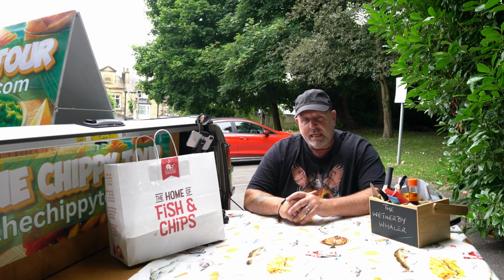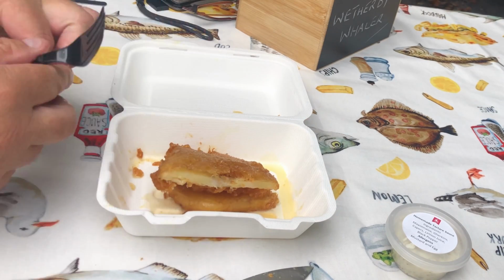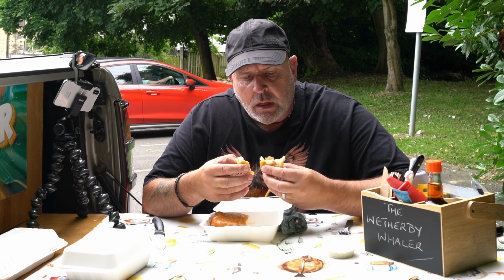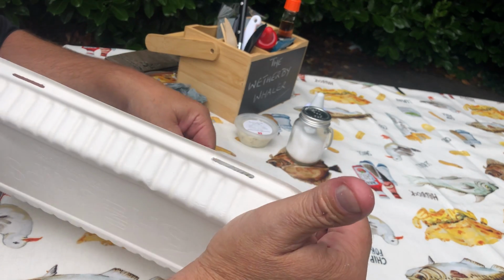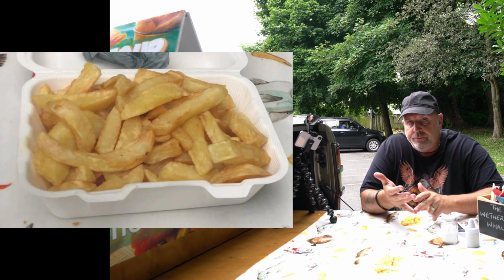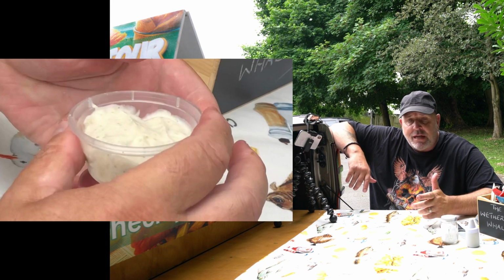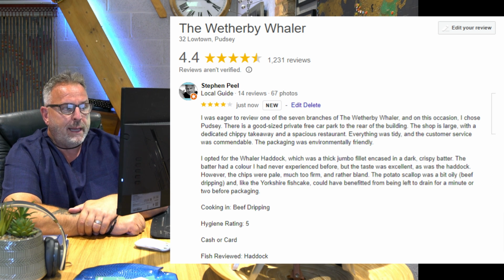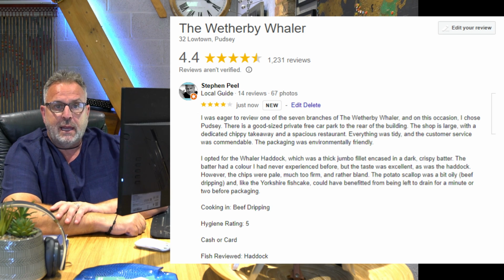Crazy DARK BATTER and a MASSIVE Deep-Fried “WHALE”! 🐋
(56) Yorkshire chippy serves jumbo haddock in rich dark batter, classic Yorkshire fish cake, and hearty sides at The Wetherby Whaler.

*Chippy Review 56*

*WETHERBY WHALER*
32 Lowtown
Pudsey
LS28 7AA

From the Management of Wetherby Whaler:

"Fish and chips cooked in beef dripping...we also make our own batter, using a different type of flour than the traditional flour used in batters or mixes. This produces a darker batter than most others, too."

🟠 Amount Spent:  £18.70
🟠 Whaler Haddock and Chips: £14.00
🟠 Cooking In: Beef Dripping
🟠 Payment: Cash or Card
🟠 Hygiene Rating: 5
🟠 Fish Reviewed: Whaler Haddock
🌐 *Connect with The Chippy Tour*